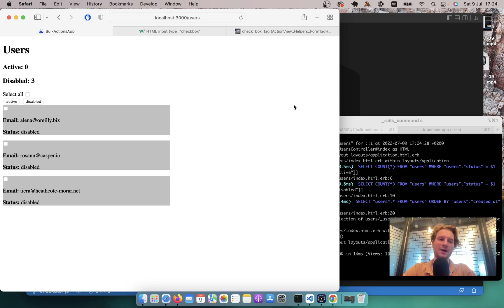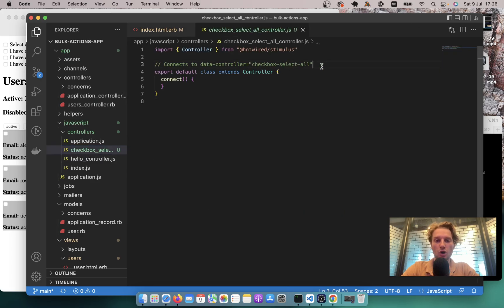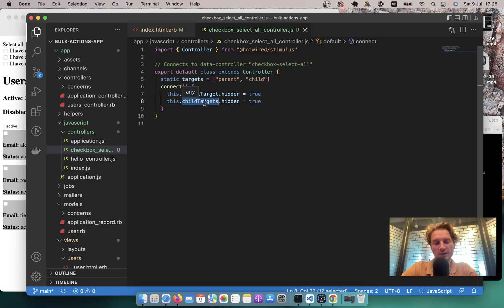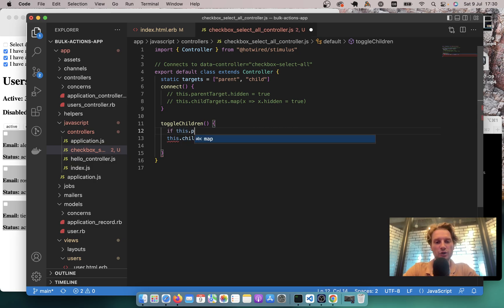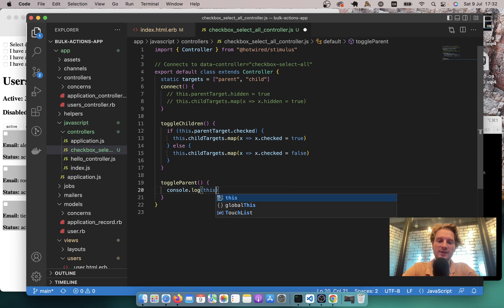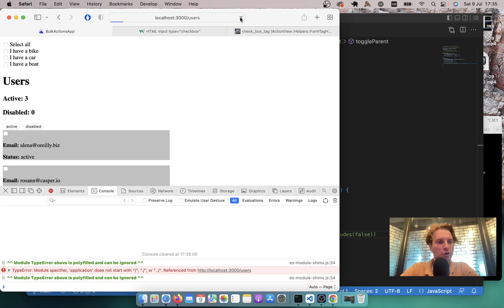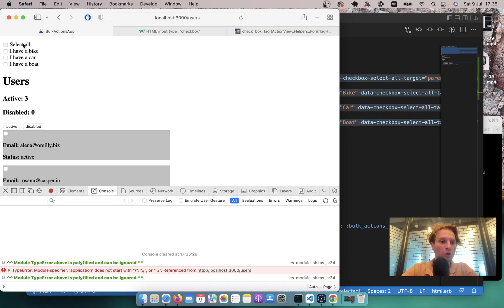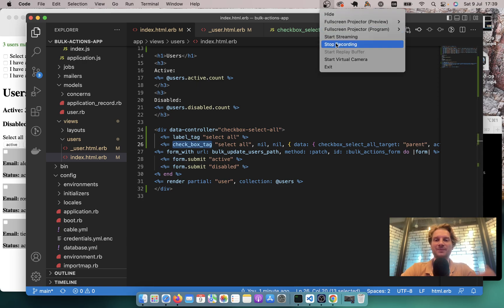Ruby on Rails #87 StimulusJS select all checkboxes